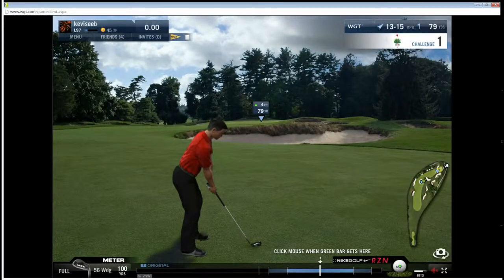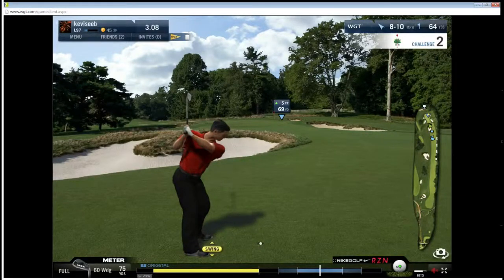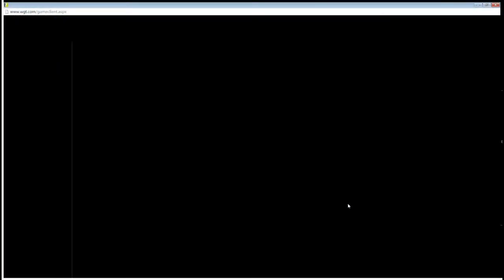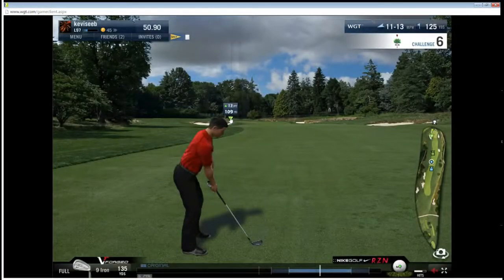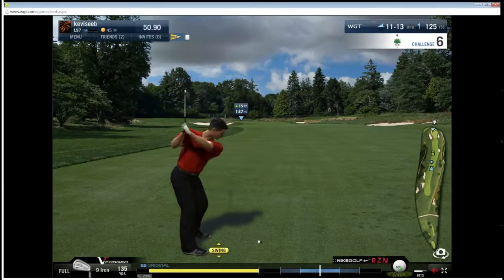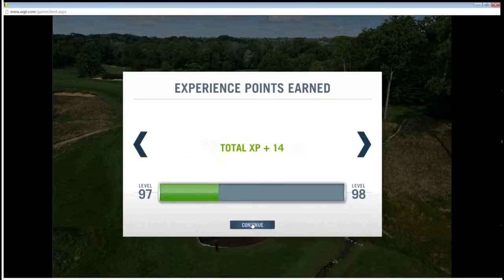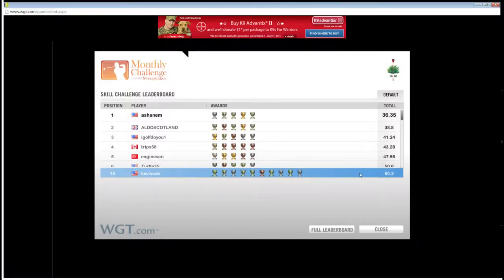keviseeb WGT Overview